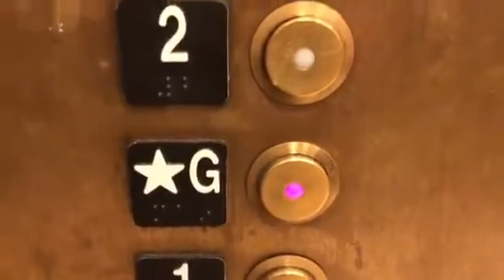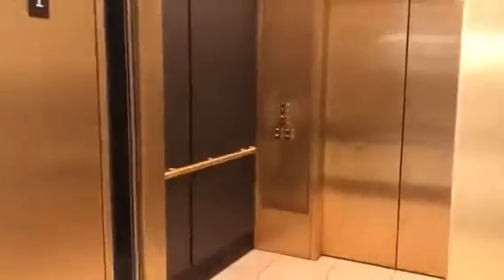Schindler HT Elevator-Nordstrom-The Mall at Greenhills-Nashville,TN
This is a decent elevator in a nice store. That being said, I prefer the KONE MonoSpaces over at Nordstrom Kenwood more than these.